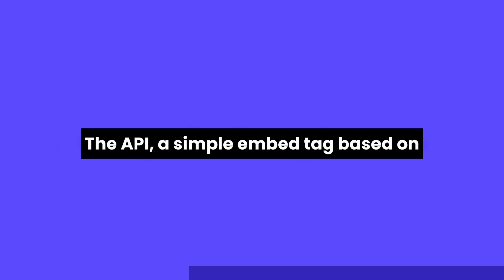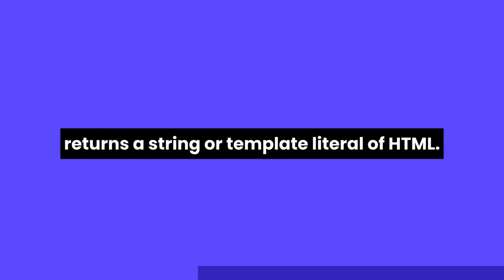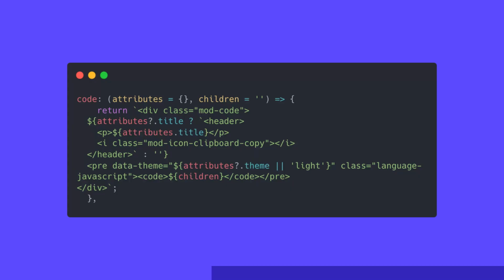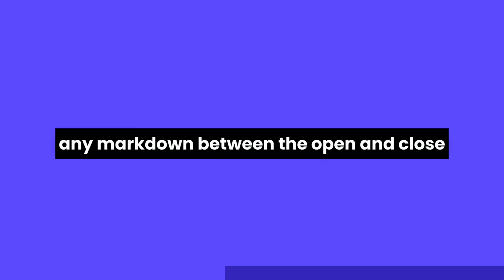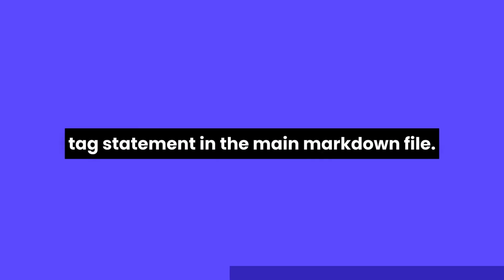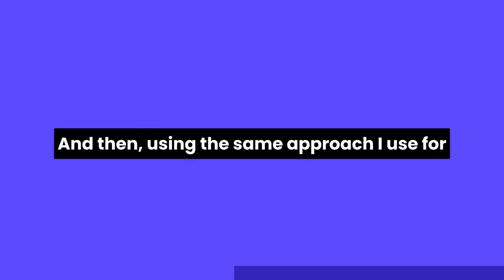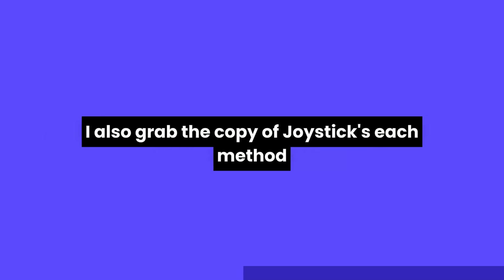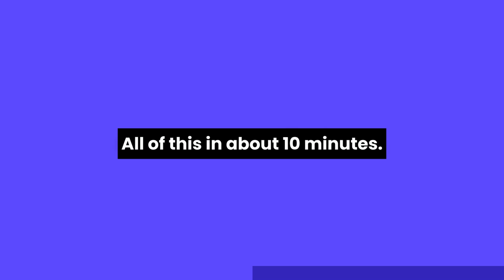Don't Use AI as a Crutch | Indie Hacker Diaries #33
Indie Hacker Diaries is a weekly email newsletter and podcast sharing insights and ideas for indie hackers from Ryan Glover, founder @ CheatCode.

This week: learning to combine usage of AI with your own skillset instead of just using it as a crutch.

Want to get this podcast in your inbox every week? and pop in your email.

Follow @cheatcodeco.bsky.social on Bluesky for indie hacking tips and project updates from CheatCode.